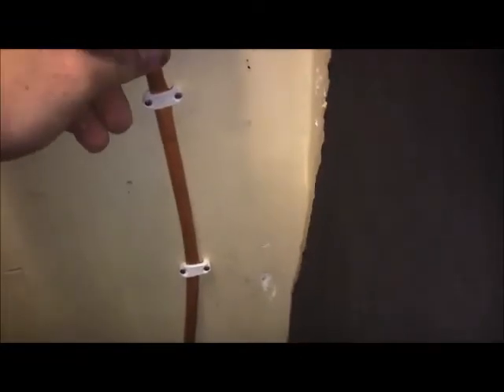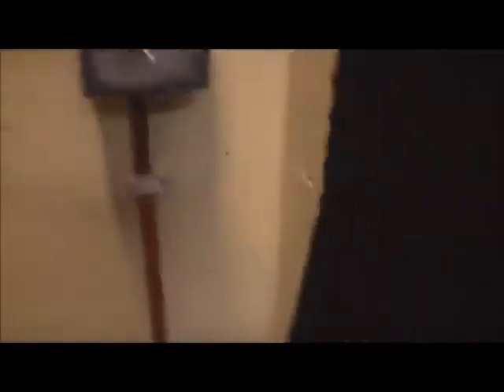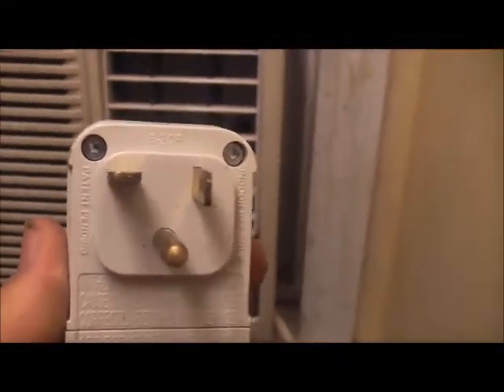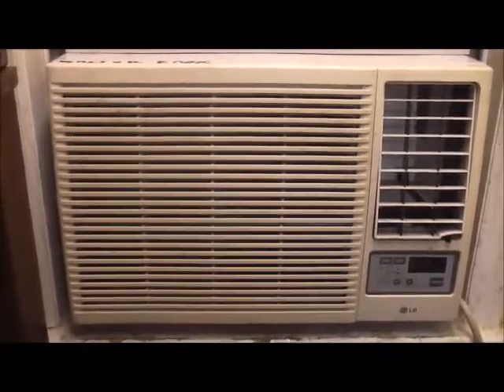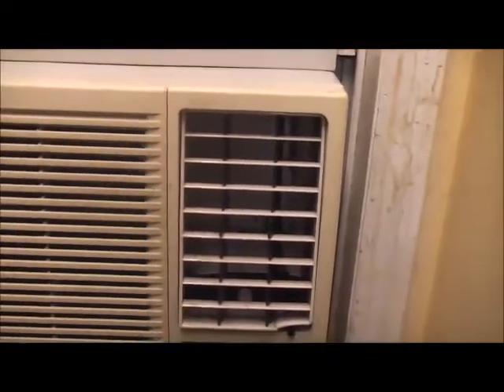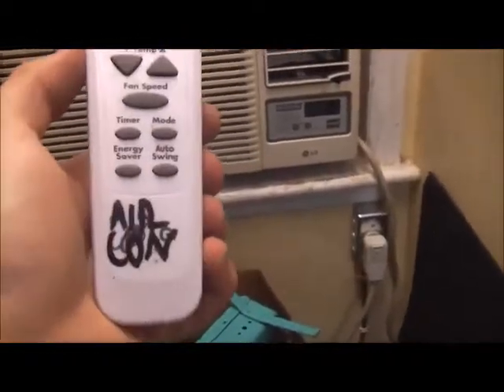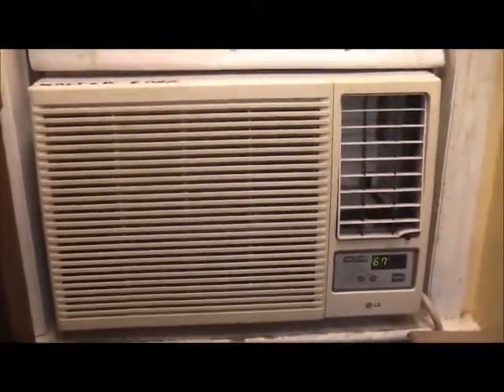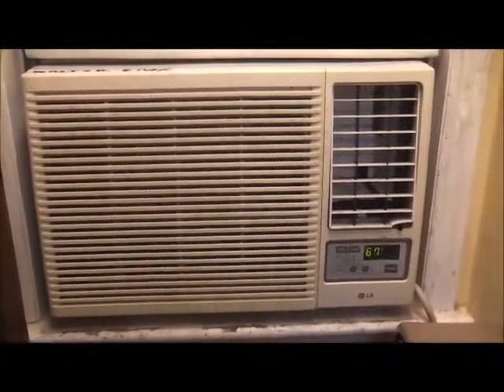LG 12,000 BTU 220 volt AC/heat unit installed/220 volt outlet installed.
I KNOW IT IS NOT SO CABLE